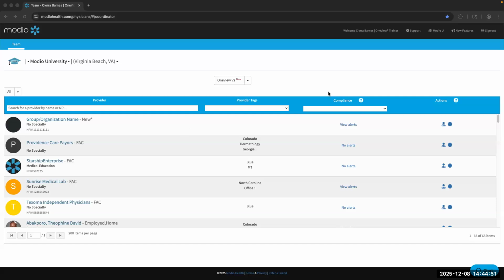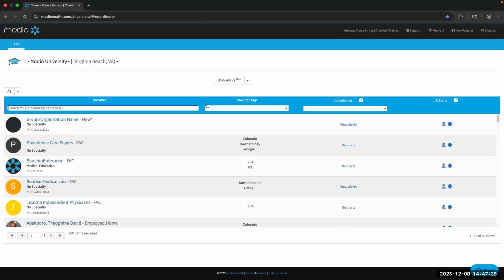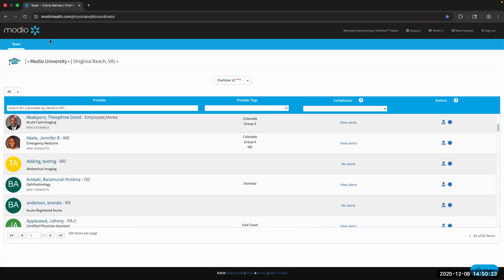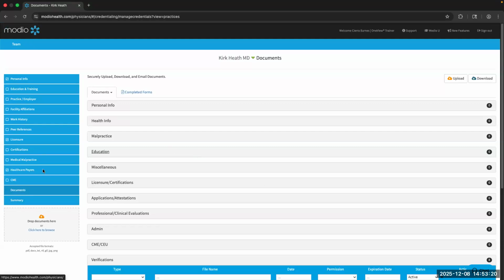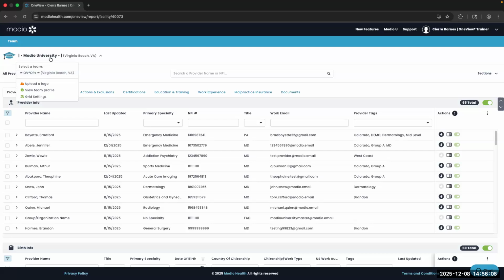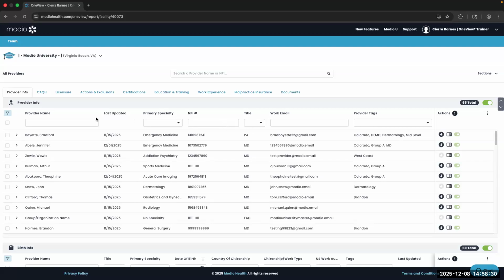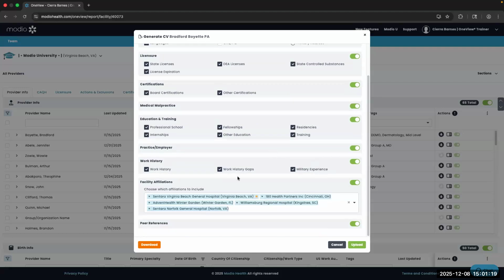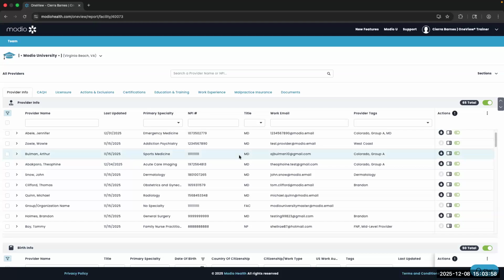Read-Only Coordinator Deep Dive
Discover how the Read-Only Coordinator role in Modio OneView delivers powerful visibility without compromising security. In this deep dive, we showcase how organizations can confidently share insights and operational data—while keeping full control over system changes.